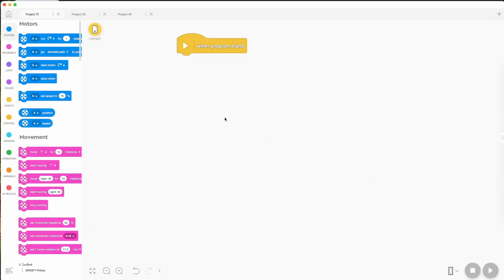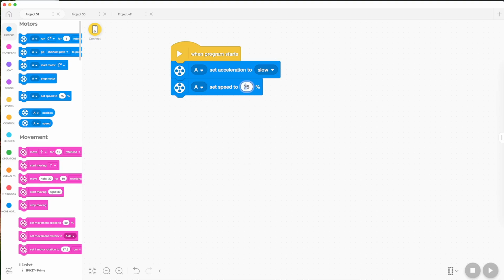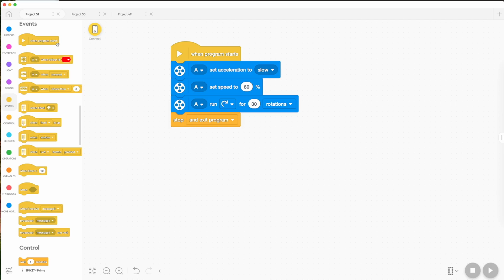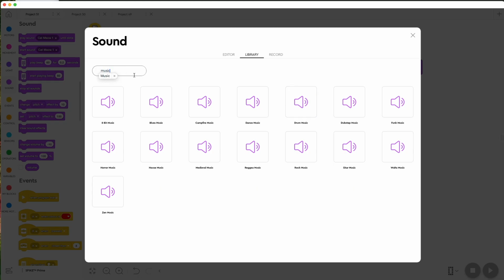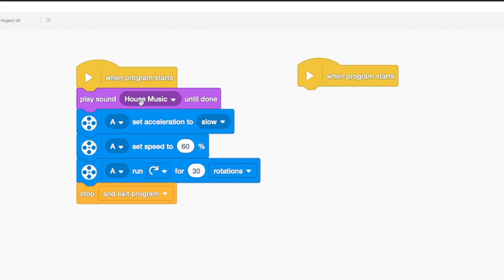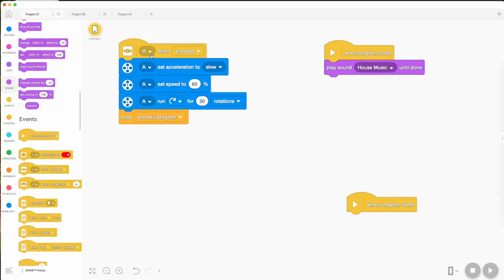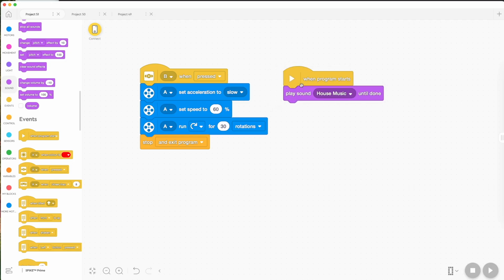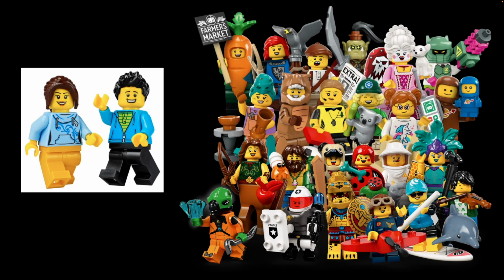Spike Prime Amusement Park Ride. (Lesson)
In this full lesson from Robot Man, students are encouraged to come up with their own design and code for an Amusement Park ride like a Ferris Wheel, Merry-go-round, or even Ghost Train using Lego Spike Prime.

CHAPTERS:
00:00 Table of Contents
00:15 Robot Man Introducing Challenge
00:52 Rules and Tips
01:43 Construction Ideas
05:33 Coding your Dancing Robot
14:28 Teacher Setup instructions

EXTENSION IDEAS:
Add Interactive Controls: Challenge students to use a sensor to control the ride. For example, use the Force Sensor to start the ride when a "ride operator" presses a button, or use the Color Sensor to create a "ticket system" that only allows the ride to start for a certain color of brick.
Implement Complex Movements: Use multiple motors and advanced coding blocks to make the ride perform more intricate movements, such as a vertical lift followed by a spin, or a ride that changes direction.
Create a Theme: Encourage students to go all-in on a theme. They can incorporate custom decorations, cardboard cutouts, and create a narrative around their ride (e.g., a haunted house ride, a pirate ship adventure). The coding can reflect the theme with specific sounds or light patterns.

SCORING
I suggest students vote for their favourite amusement park ride.
The students vote 3,2,1 (3 votes for the best) But they can't vote for their own robot. You could possibly even invite another class in to vote.

(These  are Google Sheets. Go to “FILE” and select “Make a copy”)

TEACHER OBSERVATION ASSESSMENT WORKSHEET
I made this spreadsheet for you to make a copy. You can enter a score for each student on a scale of 1-5. Customisable and handy!
(there is a link to the actual Google Sheet on the video’s description)

STUDENT SELF-ASSESSMENT
Here are two worksheets (one for older, one for younger) that teachers choose from, for students to fill out after the challenge. Print hard copy, or get students to fill in Word ‘soft” version: